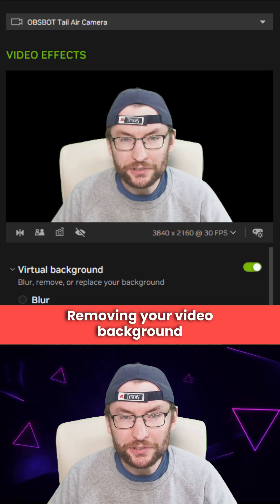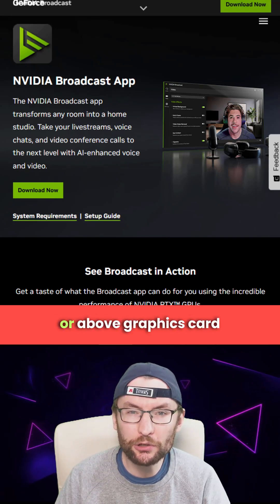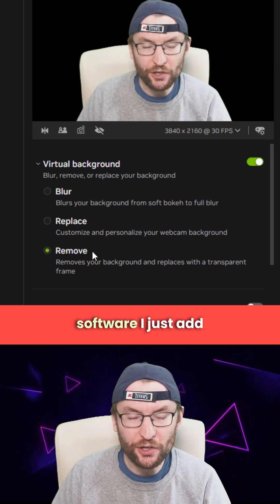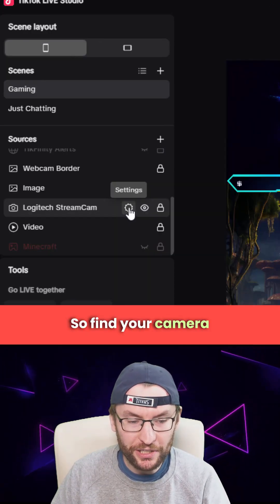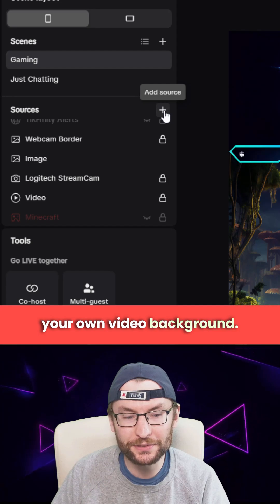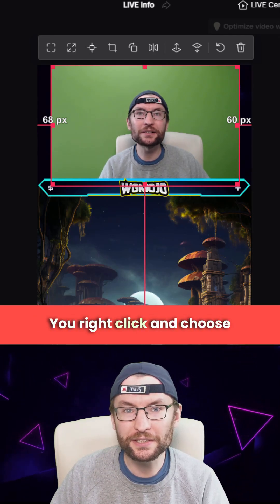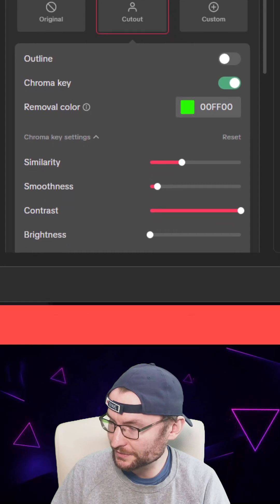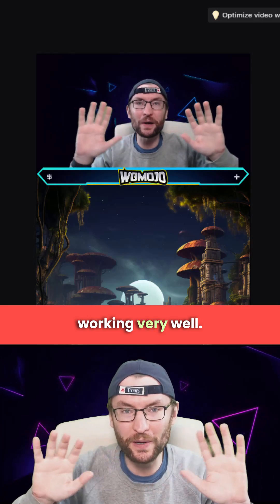Three Methods To Remove Your Camera's Background (Virtual and Real Green Screens)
In this video guide, I quickly explain three methods to remove your camera background and get a green screen effect. This is for streamers and video recorders, including TikTok LIVE, Kick, Twitch, YouTube, OBS Studio, Meld Studio, Streamlabs and TikTok LIVE Studio. It showcases NVIDIA Broadcast, Elgato Green Screens, and LIVE Studio's background removal tool.

Elgato keylight
Elgato green screen